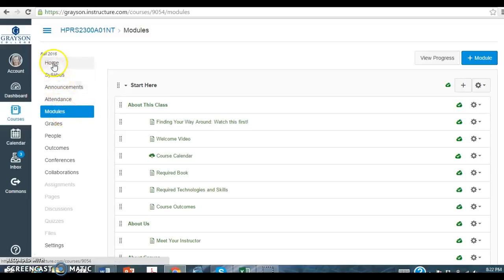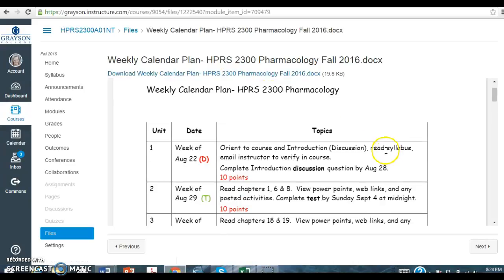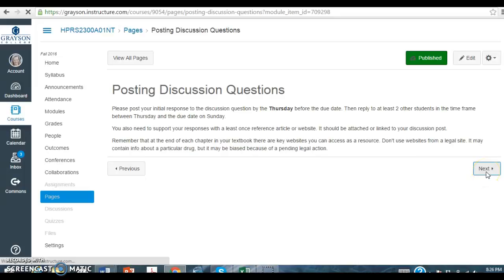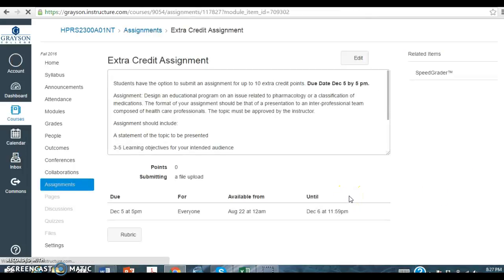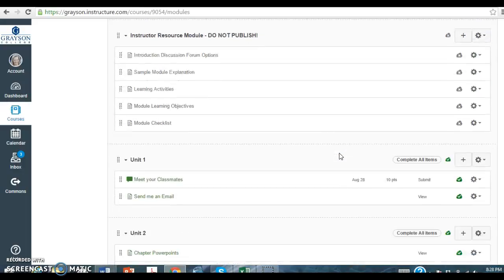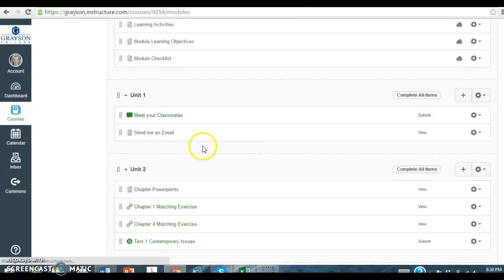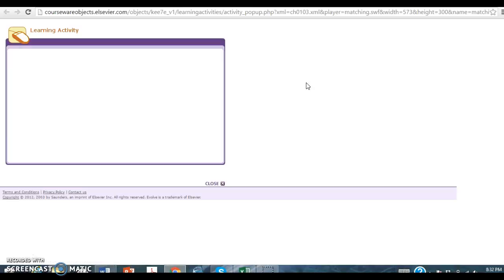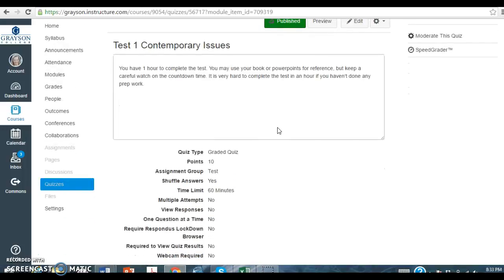Welcome to Pharmacology Class